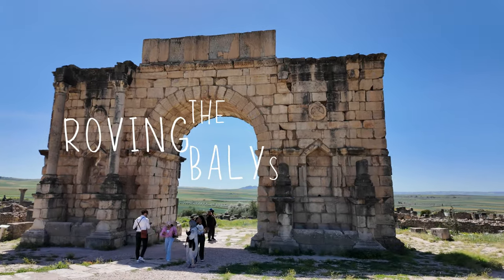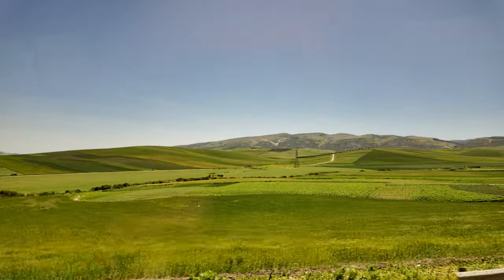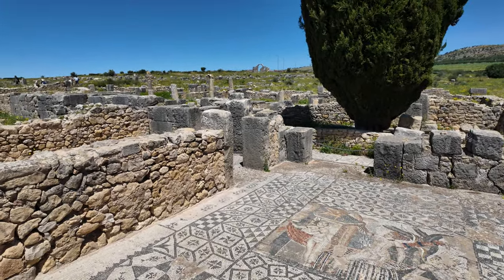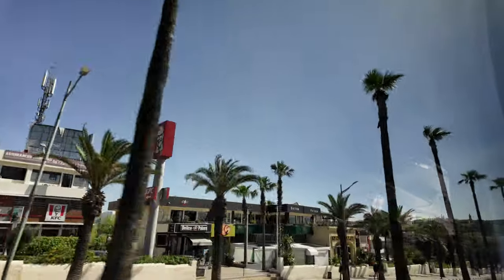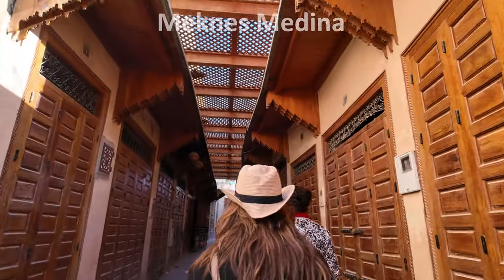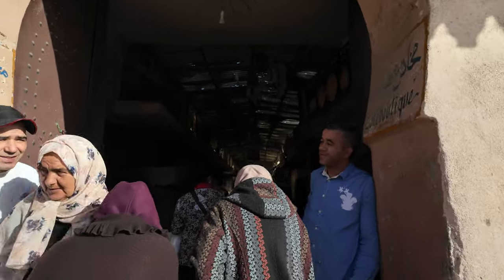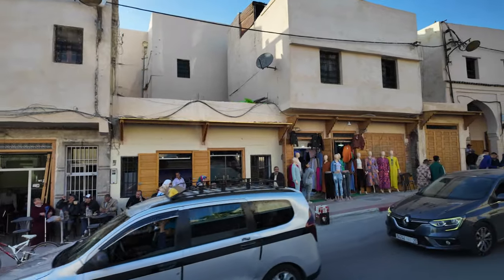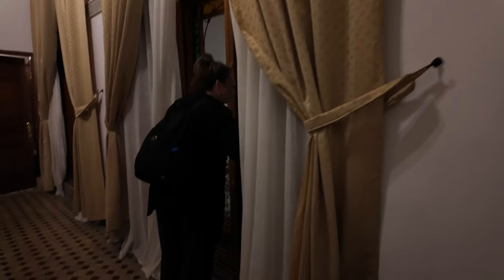VOLUBILIS, MOROCCO: Ancient Roman Ruins and Meknes Imperial City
In episode 4 of our Morocco vlog we travel to the ancient Roman ruins of Volubilis, near the Moroccan Imperial City of Meknes, for glimpse into Maroc history. A walking tour of the Medina & Royal Palace complex in Meknes follows, and we try the local delicacy, Camel Burgers. Do we like it? Watch and find out.

Our final destination for the day is Fez. Will our Riad accommodation on the edge of Fez Medina live up to the standard set by our incredible hotel in Chefchaouen (spoiler alert, it does!!!)?

If you are interested in ancient Roman history then you will enjoy our trip to Volubilis. The ruins are well preserved, and there is lots to see, including mosaics, temples, a large basilica, and a grand Triumphal Arch.

Meknes is a very historical city as well. There are many tiny alleyways in the old medina to explore and the Royal Palace complex is immense.

Whether you are researching the best things to do in Morocco, or you are interested in ancient Roman history, we hope that you find this video useful and entertaining.

Chapters:
00:00 - Introduction
01:09 - Leaving Chefchaouen
03:20 - Volubilis
07:51 - Meknes
09:15 - Camel Burgers
10:40 - Meknes Walking Tour
16:59 - Fez Riad Accommodation
18:30 - Please Subscribe

Itinerary developed in conjunction with TravelManagers agent, Natalie Miller.